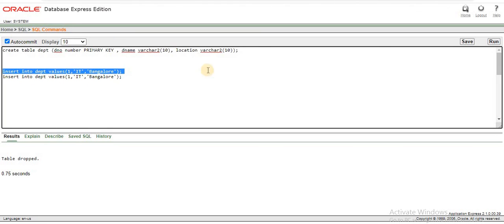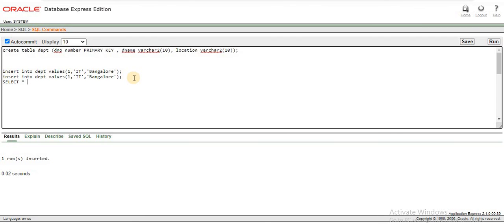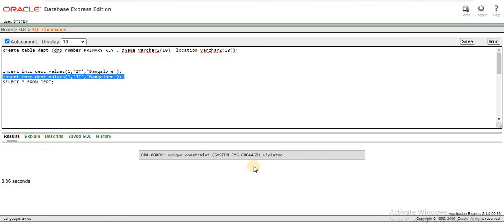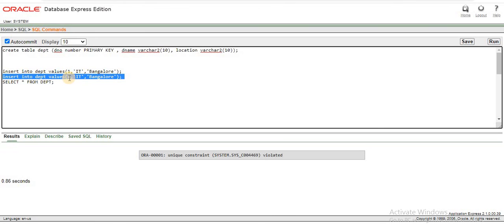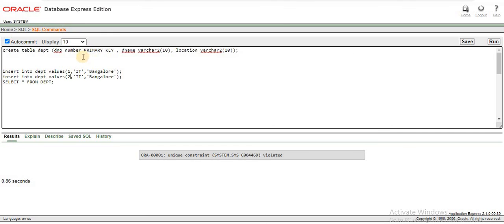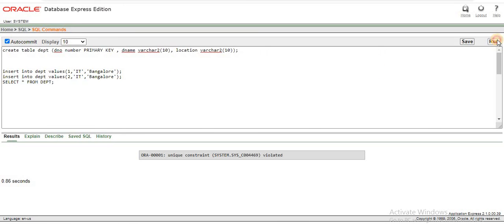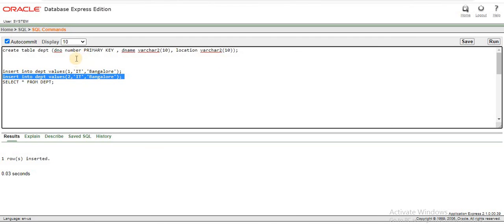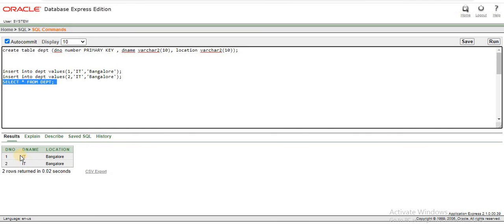SQL10 ADVANTAGES OF PRIMARY KEY IN A TABLE. একটা টেবিল এ PRIMARY KEY ব্যবহার করার সুবিধা কি?????